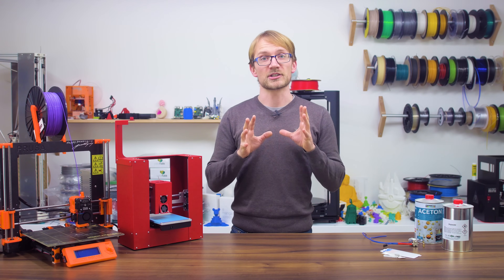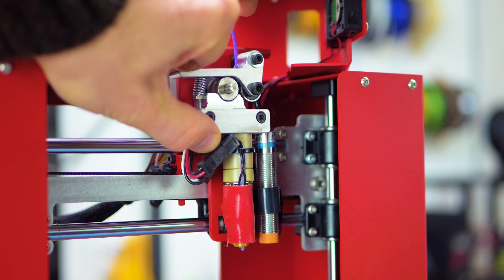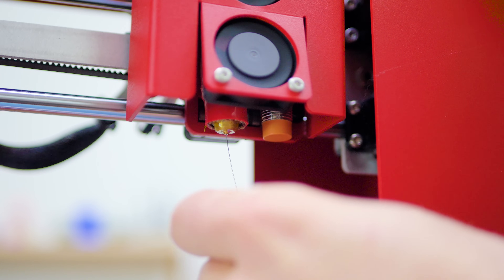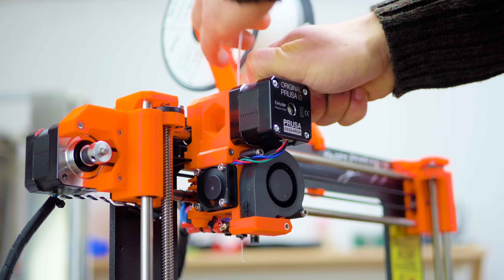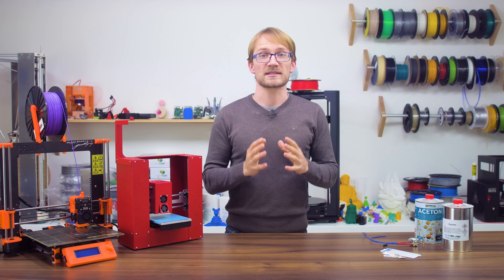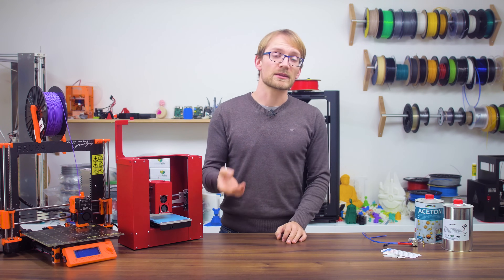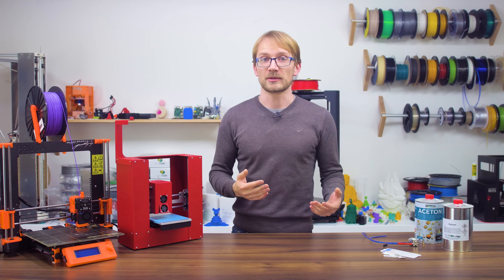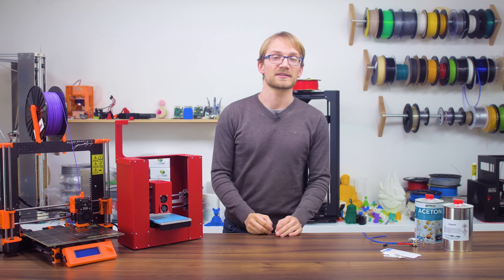Basics: Cleaning out a clogged nozzle!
As you 3D print more and more frequently, clogged or partially blocked nozzles actually get rarer as you learn how to avoid them. But if you do manage to get yourself a blocked nozzle, here's how to fix it!